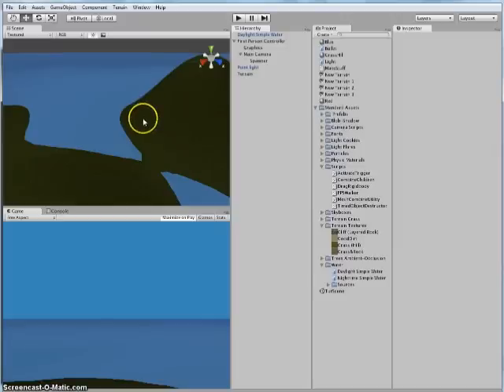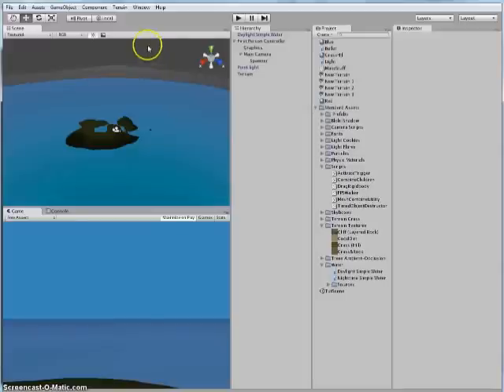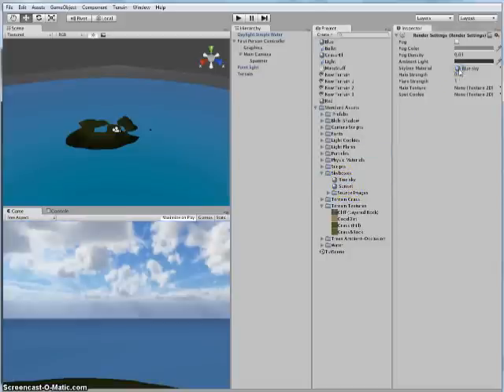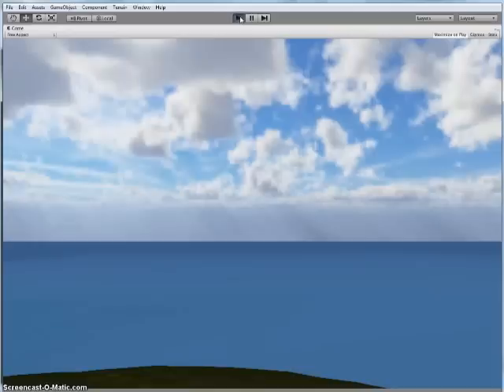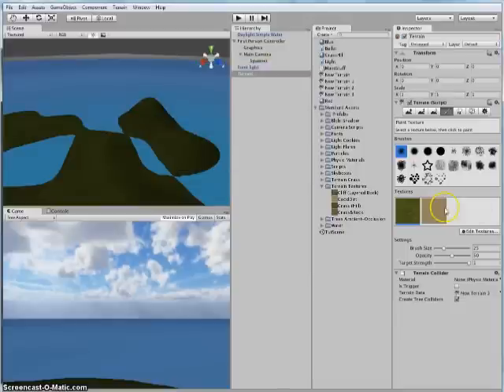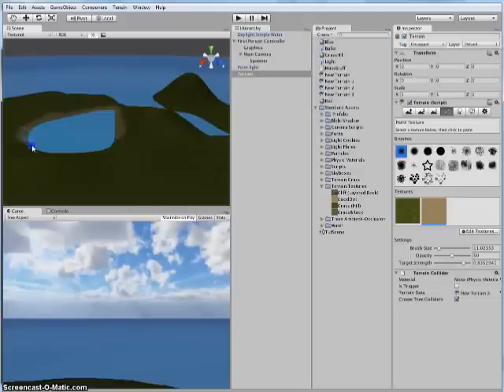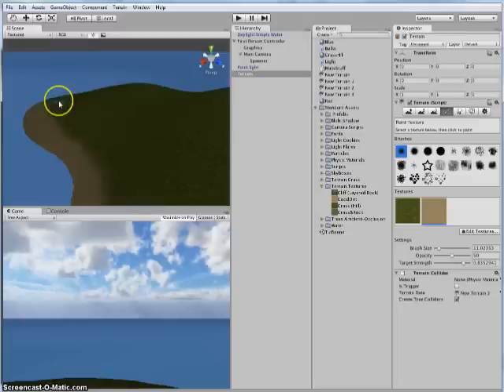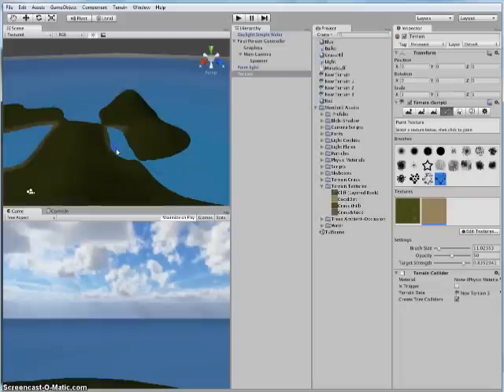Unity3D Tutorial -6- Skyboxes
How to use a skybox in your scene.